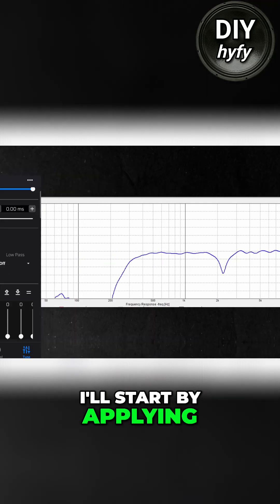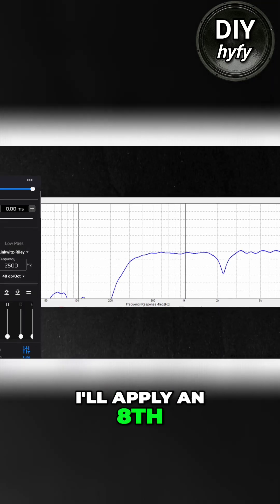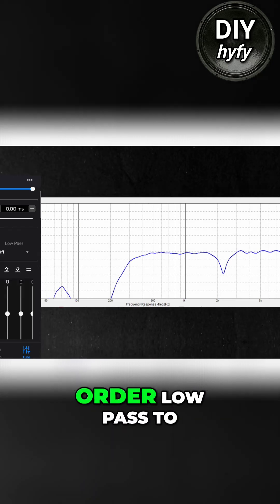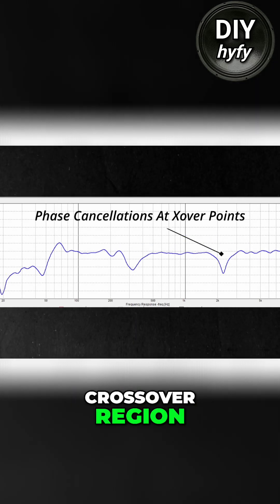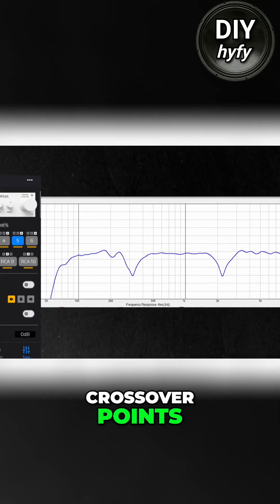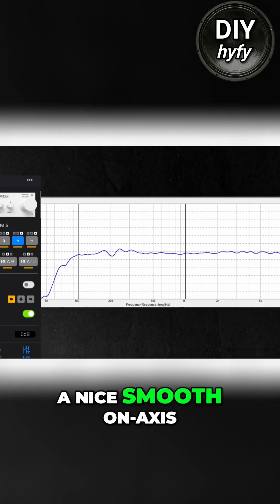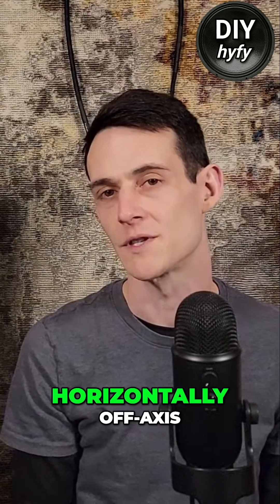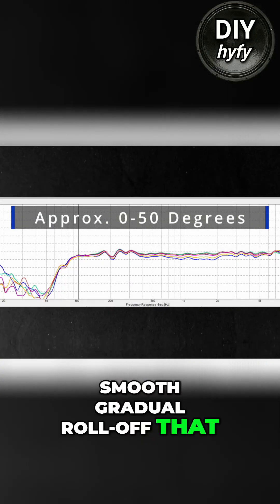Mastering Crossover Frequencies Expert Techniques for Audio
In this video we'll be using the Acoustas AC650 DSP Amplifier to design crossovers, and EQs for a 3-way loudspeaker.  I'll also use the analog outputs to integrate a passive subwoofer using a Crown XLS 2002.